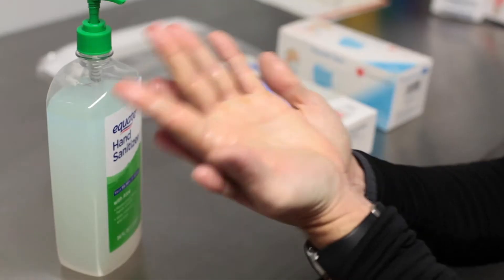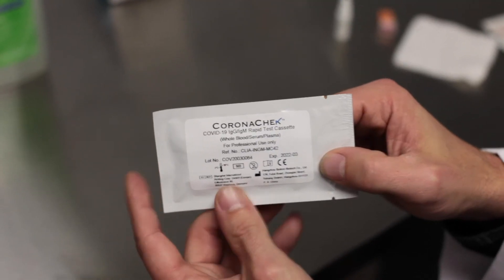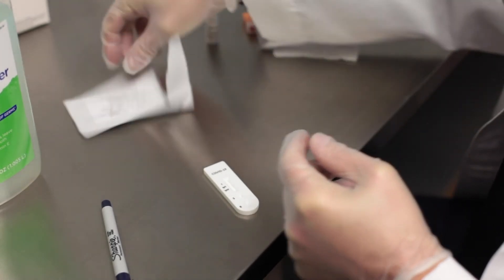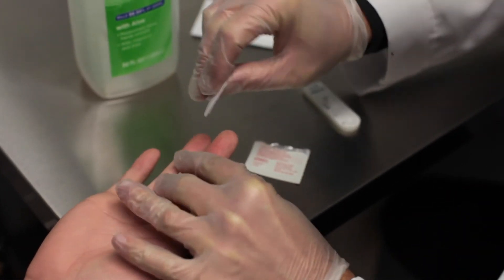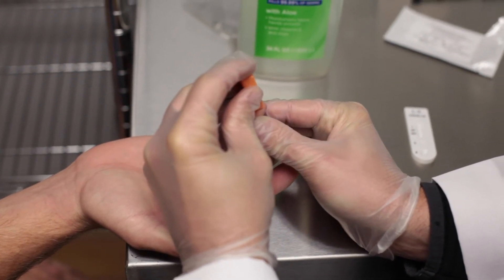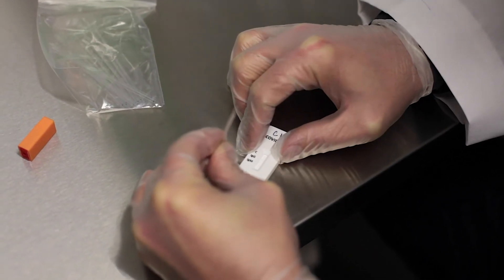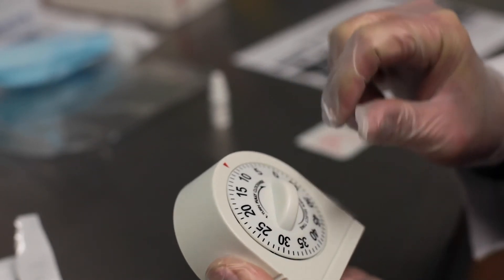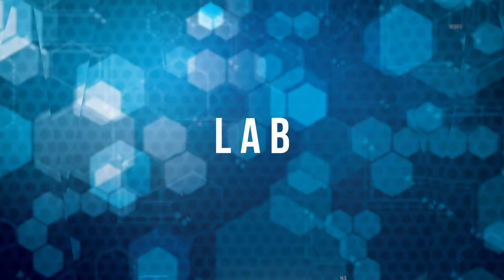Rapid Antibody Test Collection Procedure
A step by step process on how to accurately take an antibody collection.

All procedures must be completed with proper personal protection equipment. See our video on PPE: